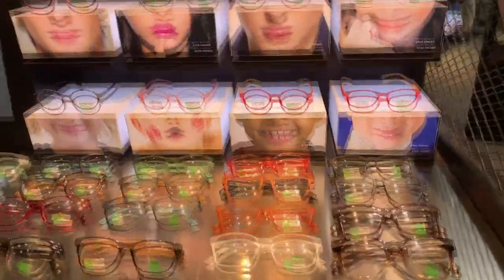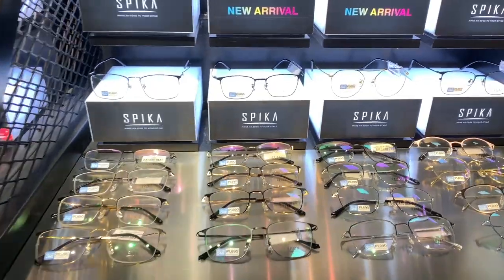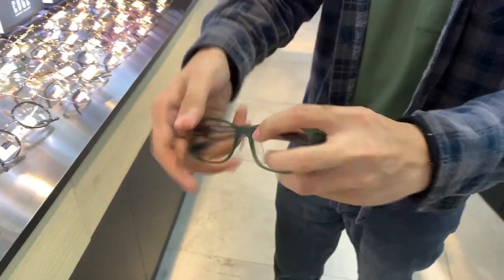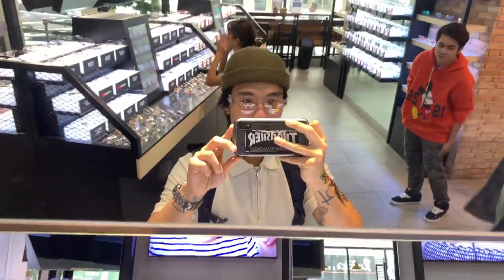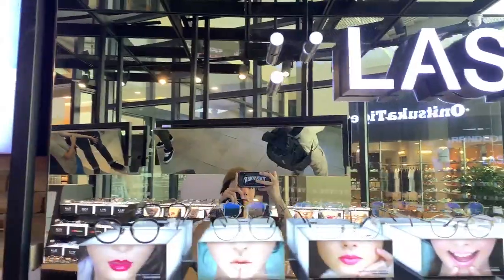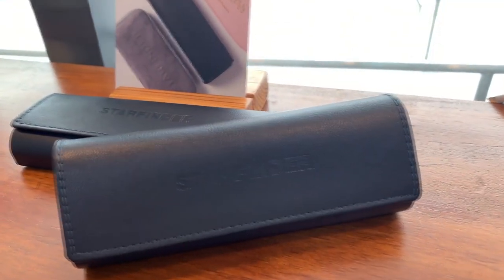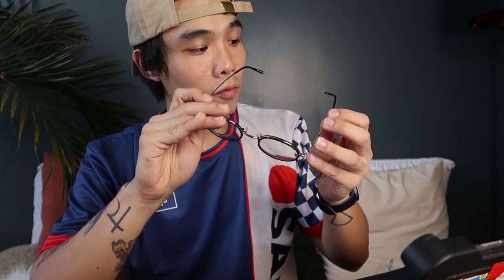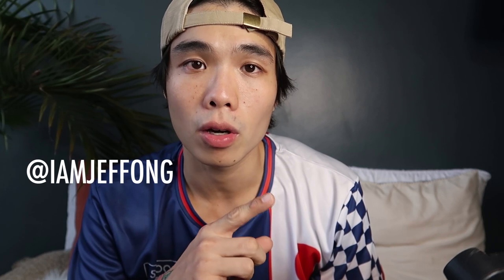STARFINDER Top Picks + GIVEAWAY!!!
What's up guys! Jeff Ong here and for this vlog, I went to Starfinder Optical with my fiancée, Rhea Bue and I'm gonna show you my top eyewear picks from their optical store.

BRANCHES:
 Alabang Town Center, Muntinlupa City
 Ayala Malls the 30th, Pasig City
 Ayala Malls Vertis North, Quezon City
 Ayala Malls Glorietta 5, Makati City
 Ayala Center Cebu, Cebu City
 BF Homes, Parañaque City
 Festival Alabang, Muntinlupa City
 Robinsons Place Malate, Metro Manila
 Robinsons Place Sta. Rosa, Laguna City
 SM City North Edsa, Quezon City
 SM Clark, Pampanga City
 SM Lipa. Batangas City
 SM Southmall, Las Piñas City
 SM Sta. Rosa, Laguna City
 SM Dasmarinas, Dasmariñas City

Starfinder is giving away 1 pair of graded eyewear to 3 lucky winners. All you have to do is:

1. Comment your favourite collection from Starfinder Optical together with your IG username on the comment section below (i.e. Spika @iamjeffong)
2. Make sure to follow me and Starfinder on Instagram cause I'll announce the winner via my IG stories.

That's it! Winners will be announced randomly on September 25, 2019 so keep commenting for more chances of winning. Good luck everyone! :)

PHILIPPINES ONLY